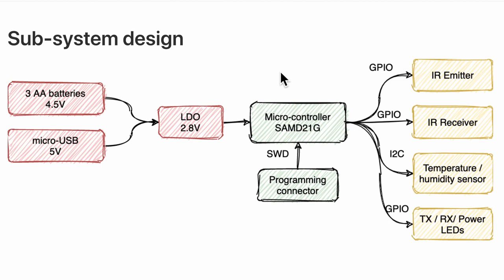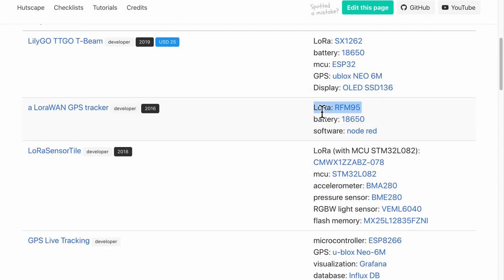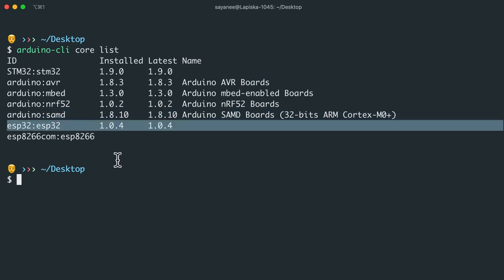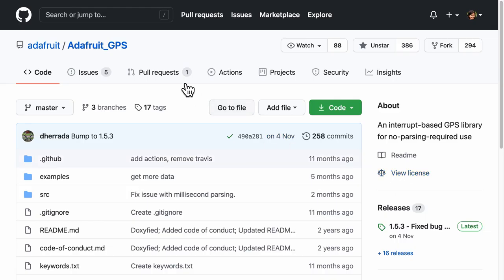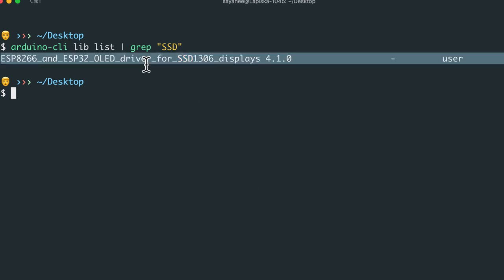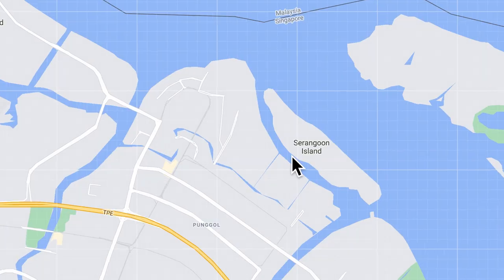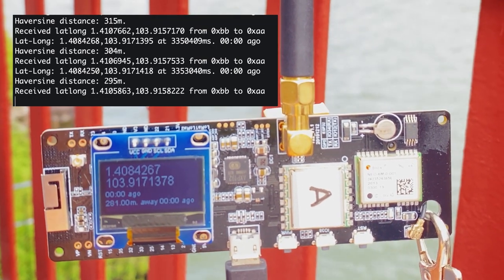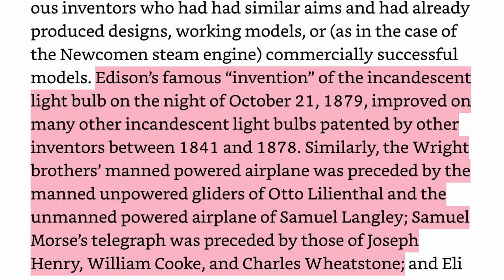A case study of LoRa-GPS tracker and how to evaluate similar projects // LilyGO T-Beam, range test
While building my own LoRa-GPS tracker, I got my hands on another LoRa-GPS dev board, the LilyGO T-Beam. So I delved into the various components, sensors, and libraries used for this dev board and finally did a range test to do a proper evaluation against my design. In the process, I learned that exploring similar ideas prevents us from falling into the Non-Invented-Here syndrome bias.

⏰ TIMESTAMPS
0:00 Intro
02:49 Comparison matrix
6:03 Components
11:04 Test the device
15:50 Outro

📻 PRODUCTS MENTIONED
TTGO T-Beam
Waveshare 1.54inch E-ink module 200x200

🔗 LINKS SHOWN
Research paper on Opening the Black Box of 'Not Invented Here' - Attitudes, decision biases and behavioral consequences
Research paper on Investigating the Not Invented Here (NIH) syndrome: A look at the performance, tenure, and communication patterns of 50 R & D Project Groups